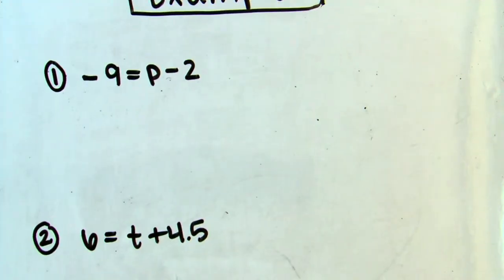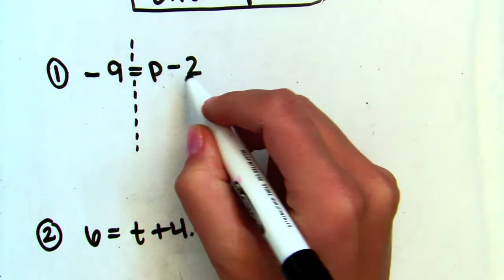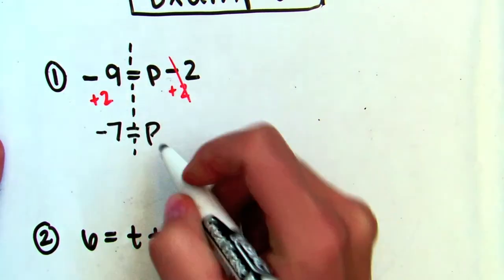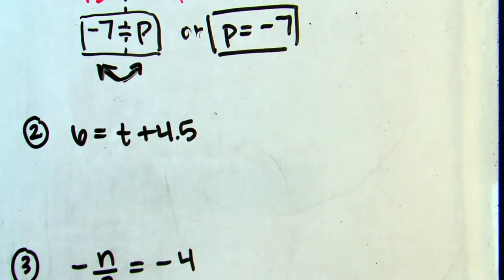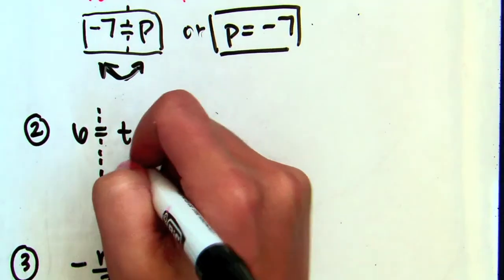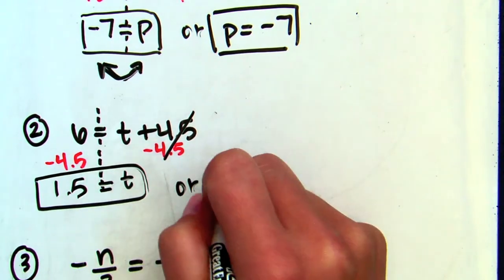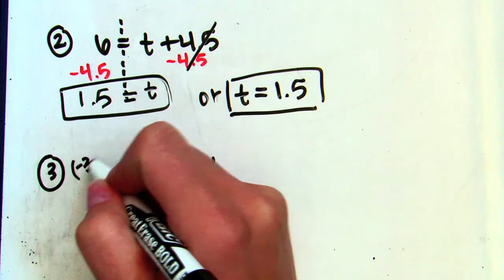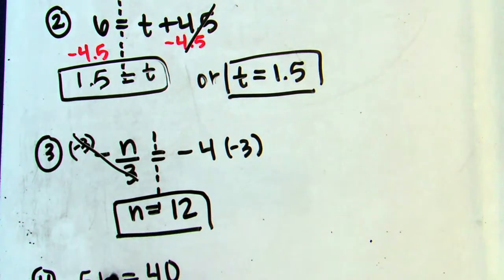Algebra I - One Step Equation Examples FINAL